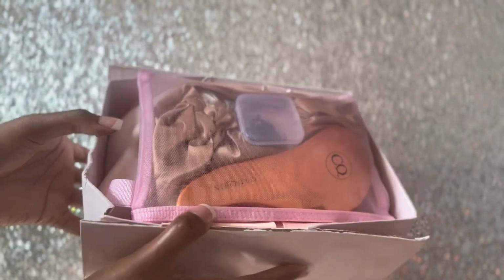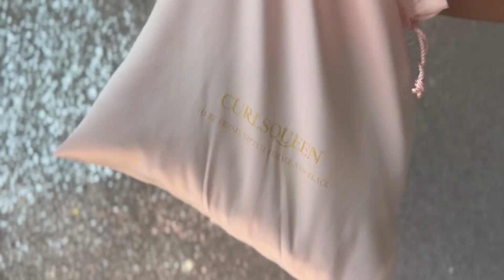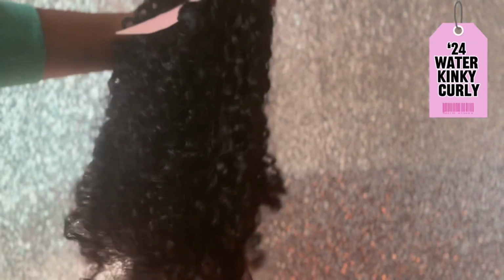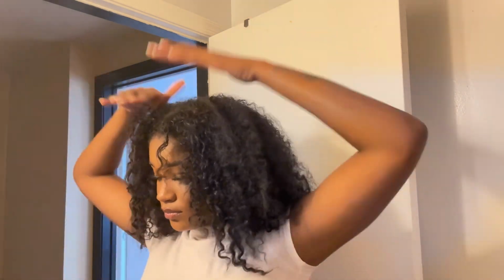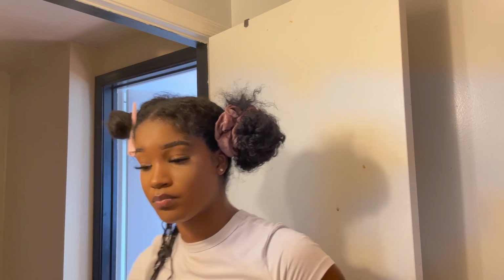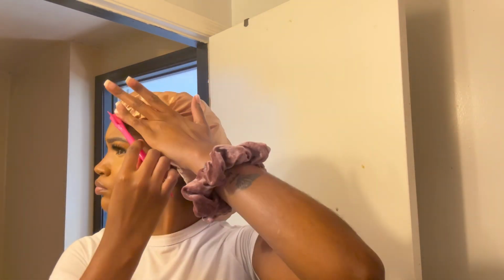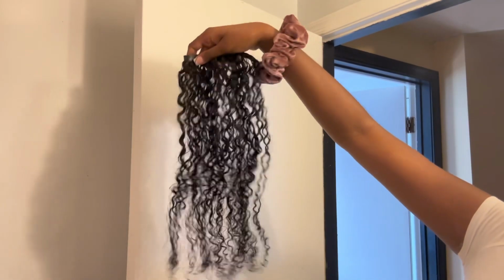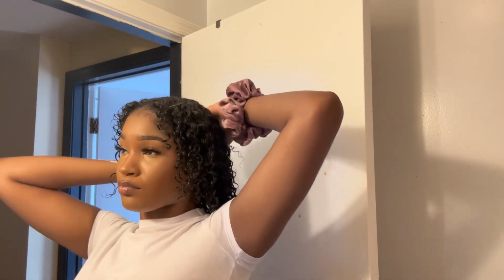Curlsqueen Curly Clip-in Installation *BEGINNER FRIENDLY* 💗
Hey Gems 💎 ✨, I’m installing some affordable clip-ins today in my hair in this video . Curlsqueen was nice enough to send me out some hair to review ! These clip ins are truly everything ! as well as super convenient for a quick pick me up for your desired it girl hairstyle style .

This was my ￼VERY FIRST BRAND COLLABORATION ‼️ & i couldn’t be more happy than to be sharing such a milestone beside Curlsqueen

All information regarding curlsqueen and the hair is linked down below !

I am wearing 24 inches clip-in hair extension in water kinky curly texture from CURLSQUEEN.